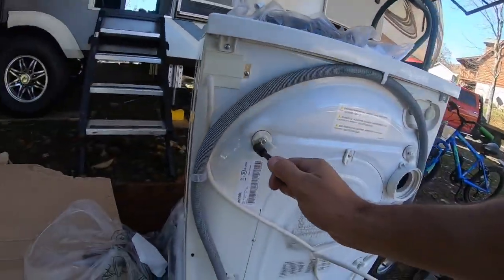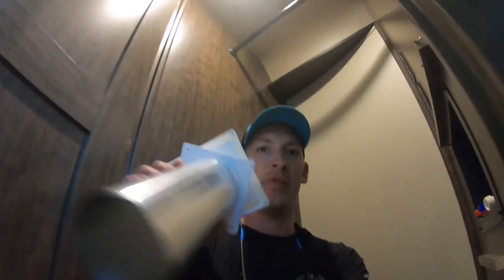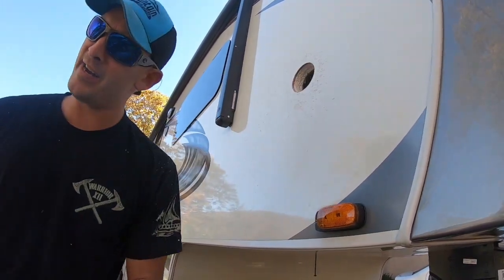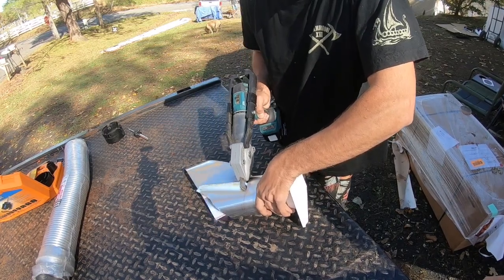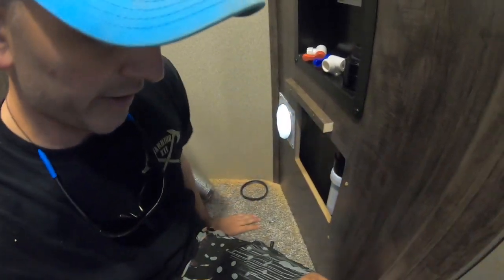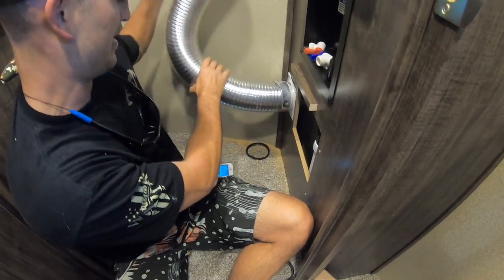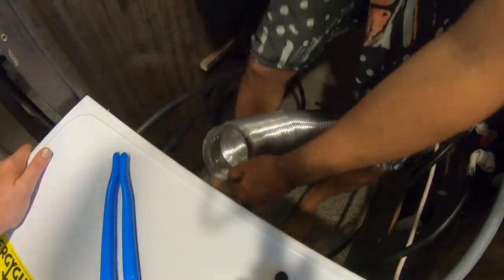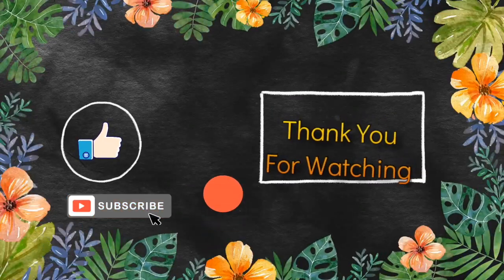Splendid Washer/Dryer Installation Grand design Solitude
Grand Design #
Travel
solitude
Family Travel
Rv
Tour America
Home school